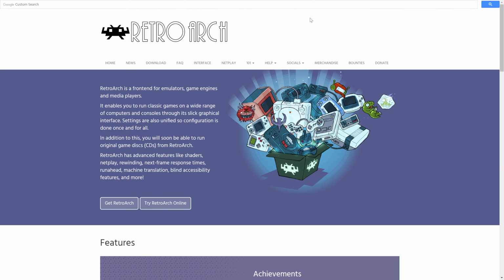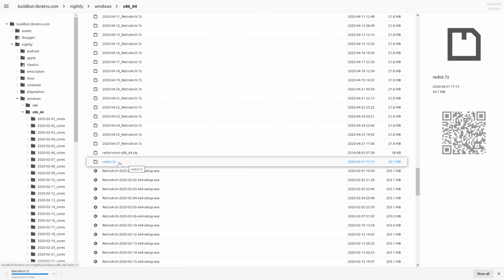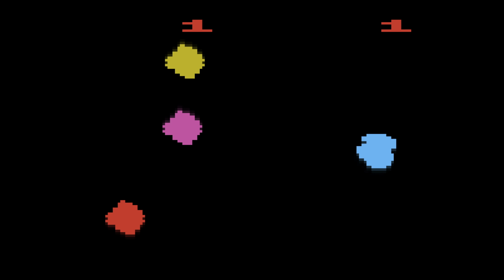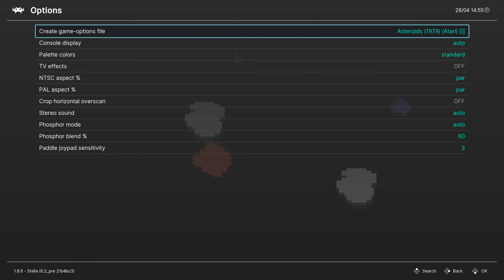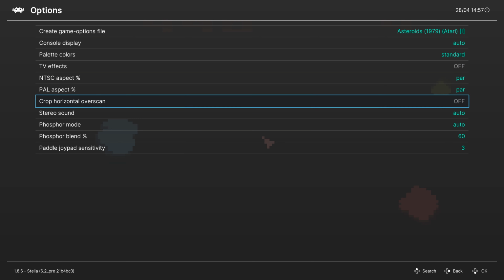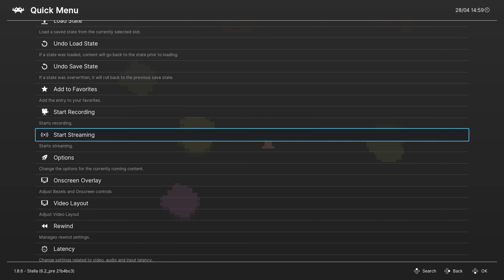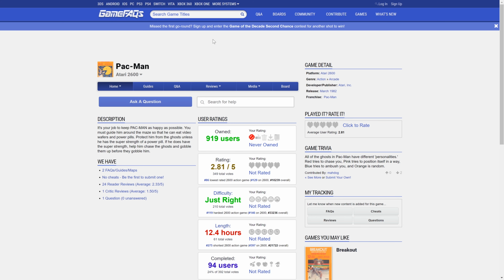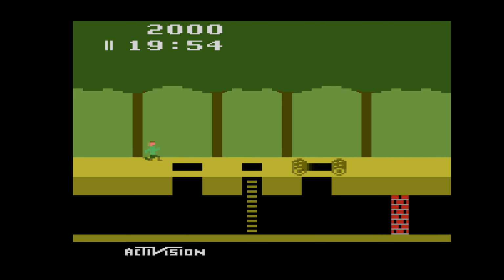OLD OUTDATED Atari 2600 Emulation In Retroarch 2020 Edition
If you have any questions leave them down below and I will try my best to help out! I will not provide illegal files. All BIOS and games must be supplied by yourself.

Nobleman Gaming, Zerro0713 and Mister Lindon!

Atari2600 Emulation Retroarch